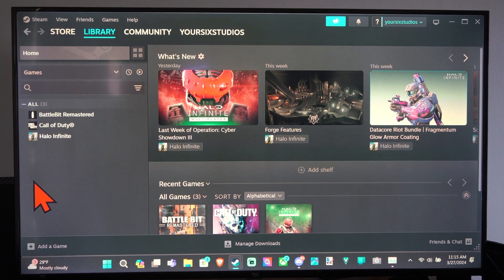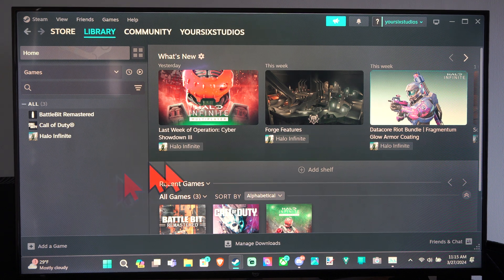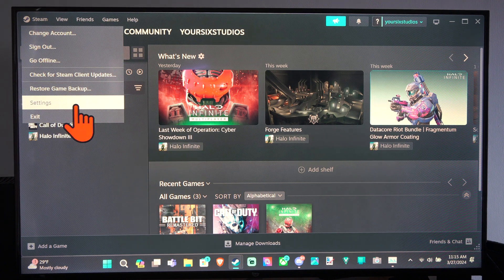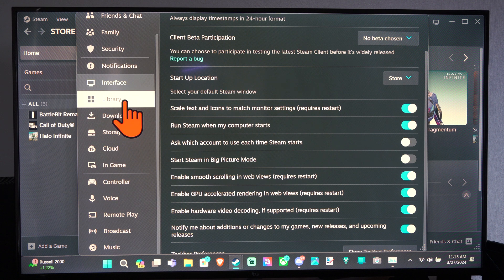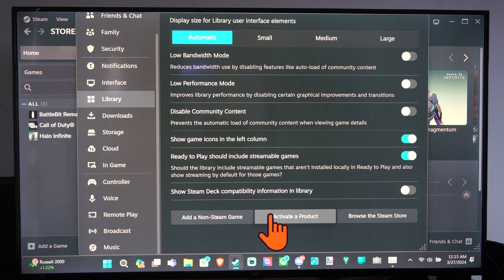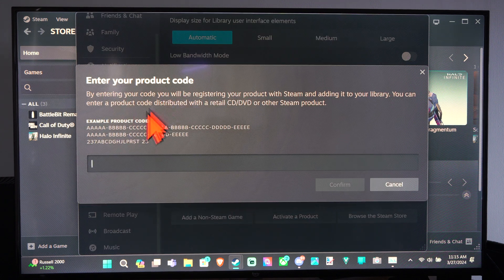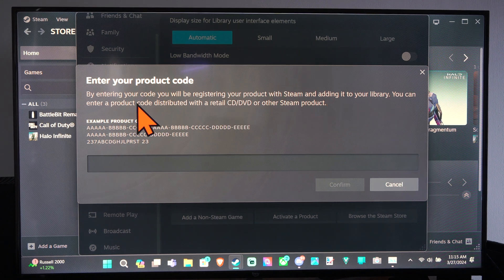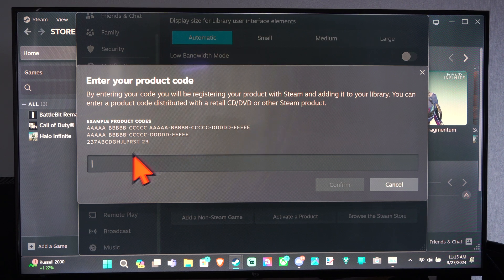How to Activate a Product or Game in STEAM (Settings Tutorial)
To activate a product or game on Steam, follow these steps:

Launch the Steam Client:

Open the Steam client software on your PC.
Log into your Steam account.

Access the Activation Option:

Click on the “Games” menu at the top of the Steam client.
Choose “Activate a Product on Steam…”.
Enter Your Product Key:

Enter the product code key that you received when purchasing the game or software.

Download and Install:
Once activated, the game or software will appear in your library.
Start the download and installation process for your newly activated product.